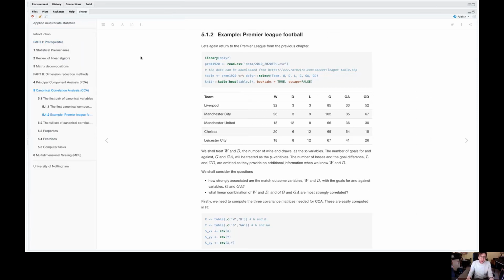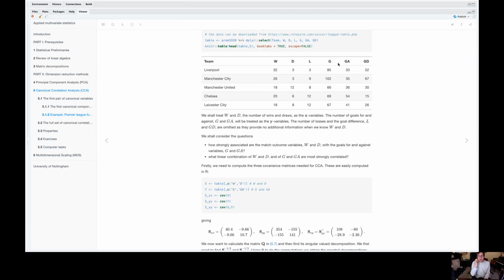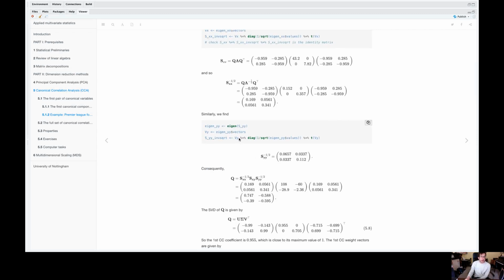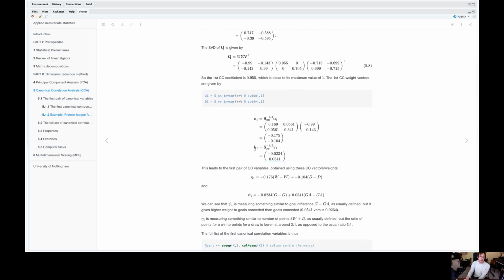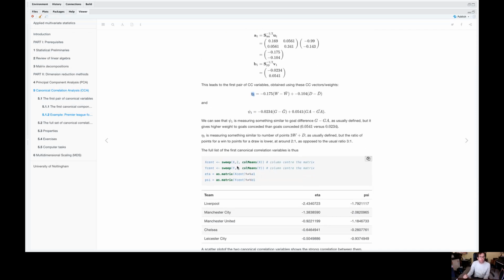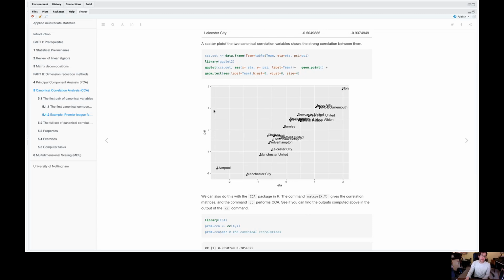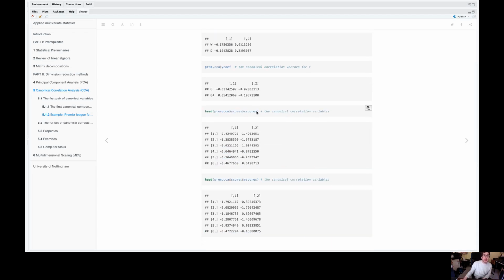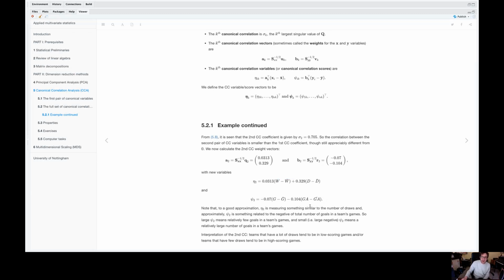Multivariate Statistics: 5.3 CCA in R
Chapter 5.3 CCA in R. We demonstrate how to do CCA in R by looking at the 2020 premier league table.